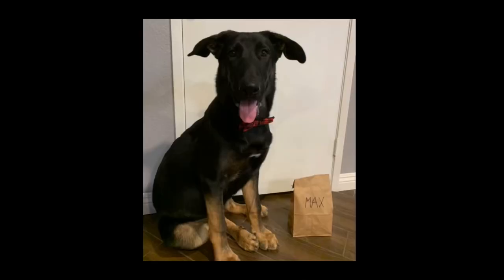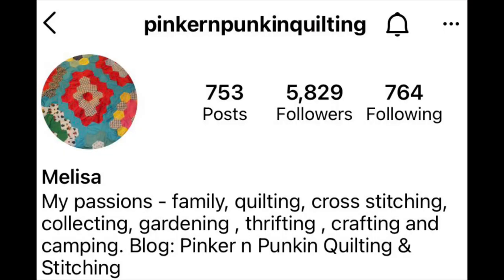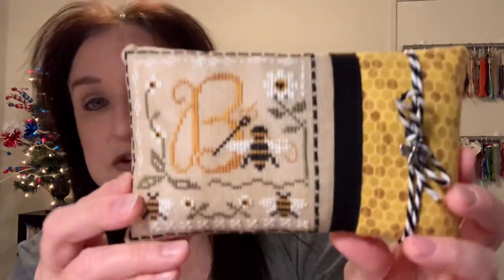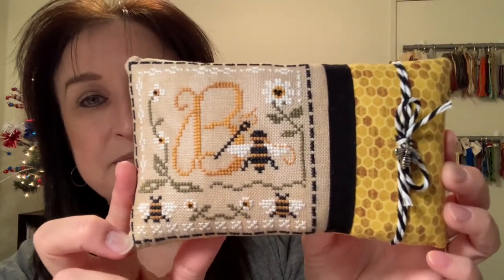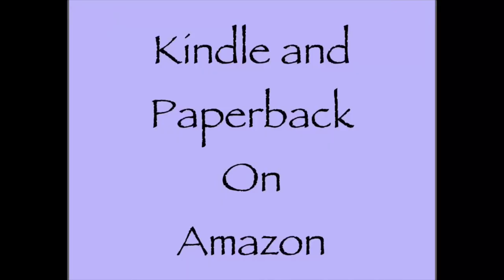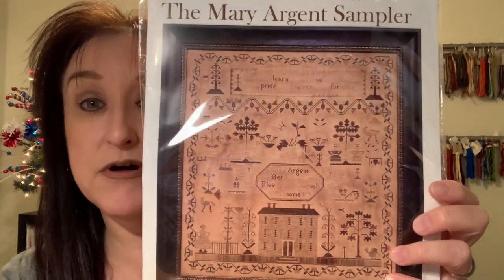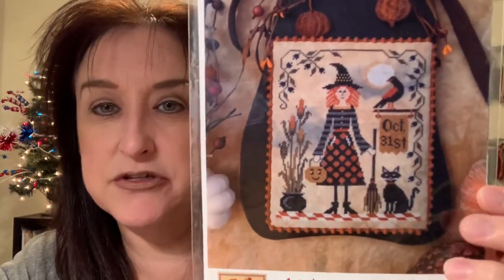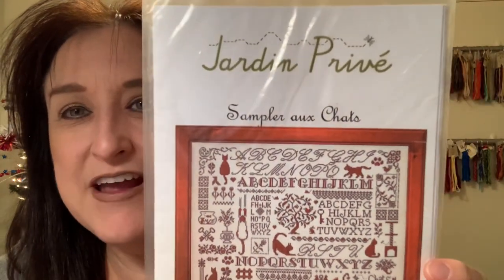Flosstube Video #71 - Cross Stitching, A Punch Needle Finish & August Plans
Hi Everyone,

Thank you for supporting my Youtube channel. All donations will go back to viewers through more giveaways and covering shipping costs. Thank you for your support ❤️

Charity Chart - Hope Sampler Link

To get the Hope Sampler paper chart and/or kit contact Nedlewerks in Copperas Cove, TX starting next week

Use the hashtag HopeSampler on Instagram and Facebook

Free chart from Melisa at
Pinker n Punkin Quilting on Instagram and her blog:

Barbara Ana Designs - Molly

Jolly Jabber - Fat Quarter Shop Blog

Book shown:
Darci Is PlanKnitStitch on Instagram and her book
is on Amazon both paperback and Kindle

Title: Ursus Borealis The Starlight Chronicles Book 1 by D.L. Lewellyn

Ursus Borealis: Book One (The Starlight Chronicles 1)

Shops Mentioned:

Rainbow Hedgehog on Etsy

Needleworker’s Delight -

Country Sampler -

The Shepherds Needle

Society 6

Flosstubers Mentioned:

Live From the SheShack with Dawna
Emily C
Colorado Cross Stitcher -  Sheri
Vonna Pfeiffer